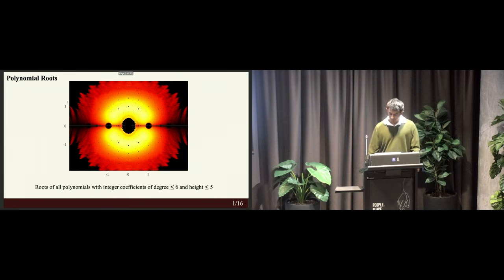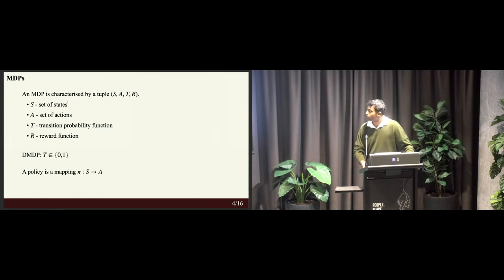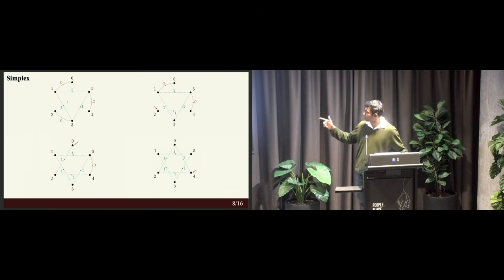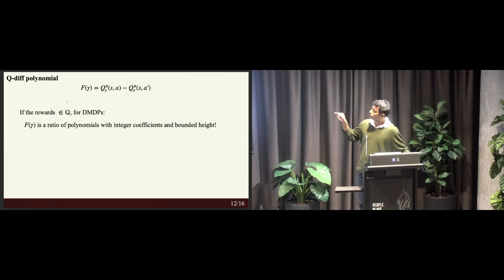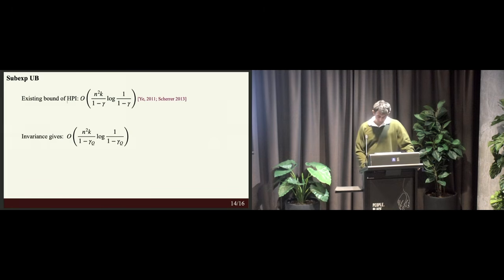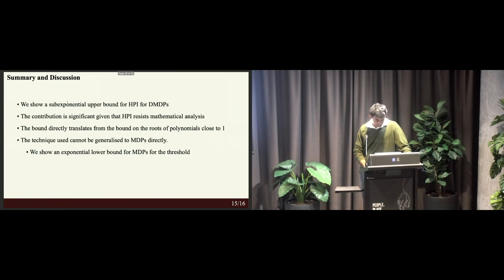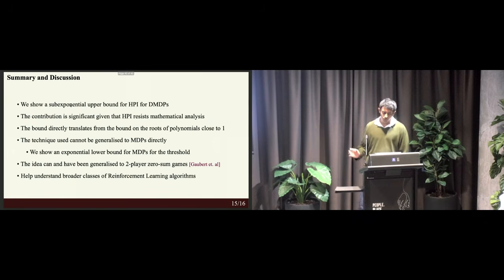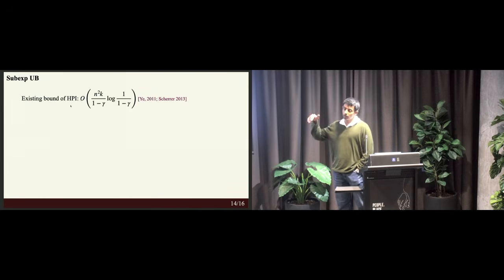ICAPS 2025: L50 - Howard’s Policy Iteration is Subexponential for Deterministic Markov Decision...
Non-Deterministic Planning III
L50 - Howard’s Policy Iteration is Subexponential for Deterministic Markov Decision Problems with Rewards of Fixed Bit-size and Arbitrary Discount Factor
Dibyangshu Mukherjee, Shivaram Kalyanakrishnan